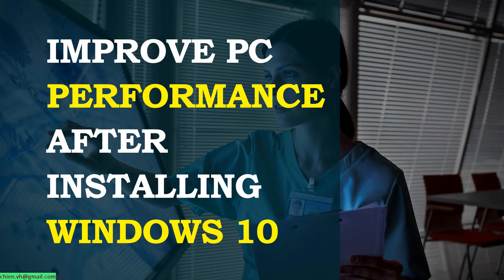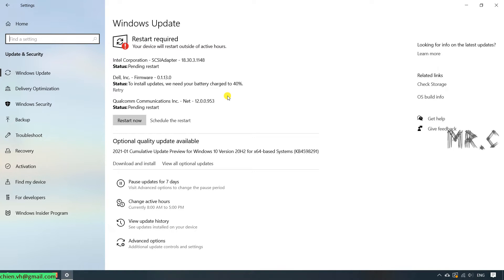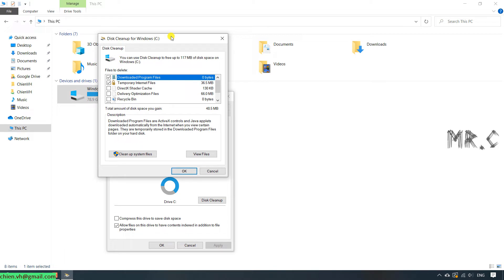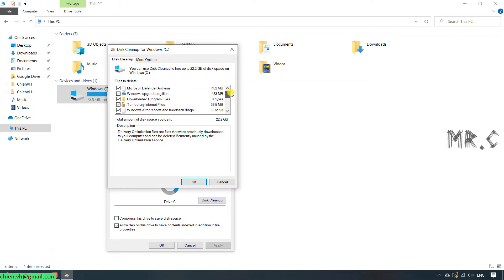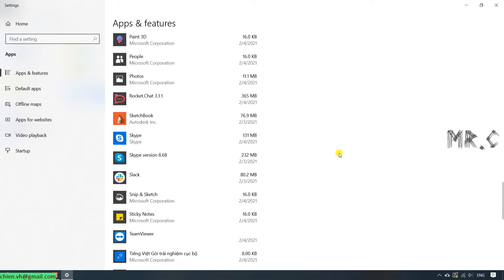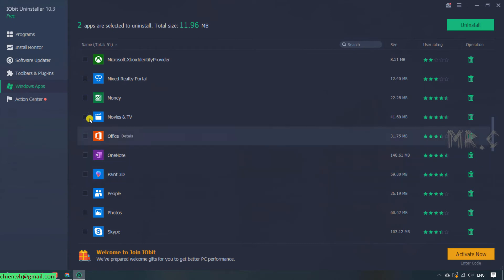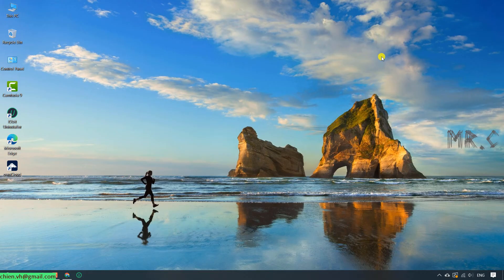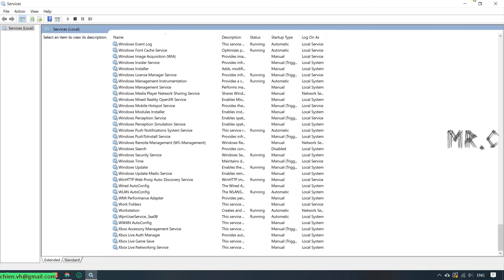Improve PC Performance After Installing Windows 10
Tips and tricks to increase PC performance on Windows 10.
Tips to improve PC performance in Windows 10.
How can I speed up my laptop after installing Windows 10?
Why is my Windows 10 PC running so slow?
How do I make my PC perform better performance?
Computer Slow after Windows 10 Upgrade.
Speed up boot time windows 10.
Adjust for best performance windows 10.
How to speed up computer windows 10.